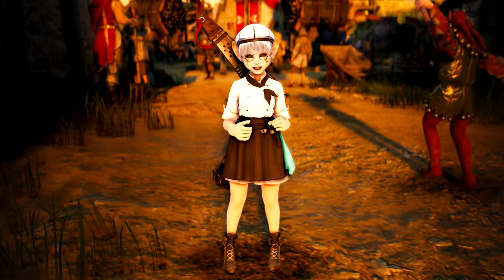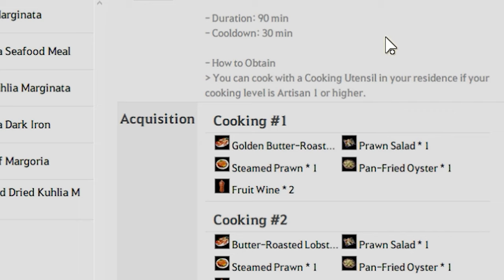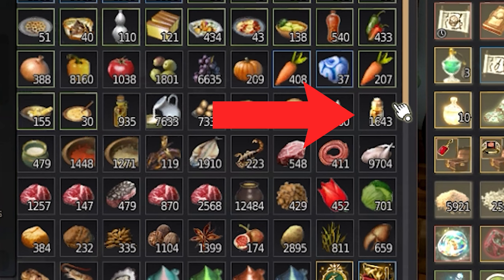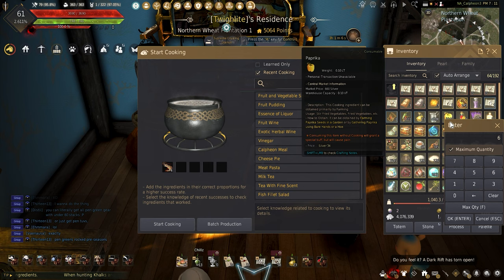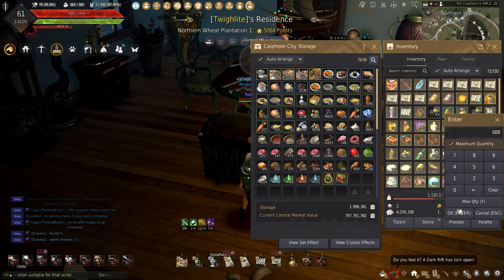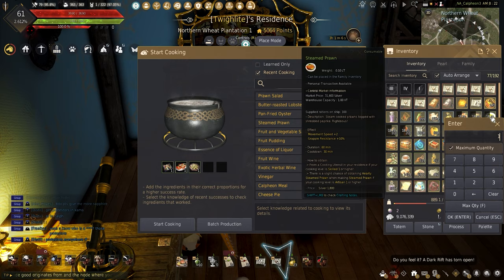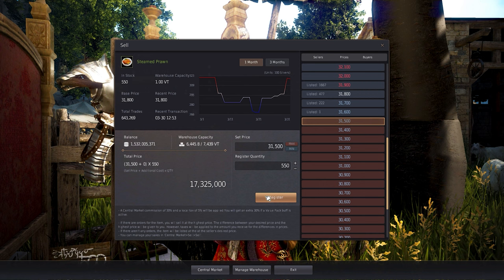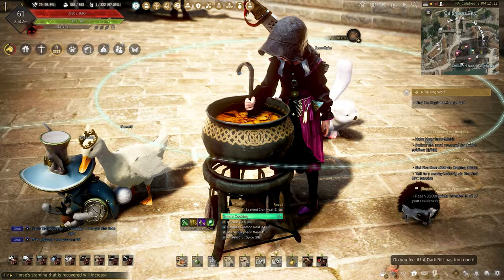Black Desert Online - Life Of A Shai #8: Margoria Seafood Cooking!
Wanting to start Cooking Seafood in Black Desert Online? Don't worry, watch how I start preparing the seafood and start cooking so you can make millions in Black Desert Online too!